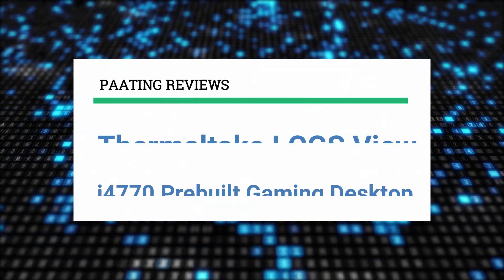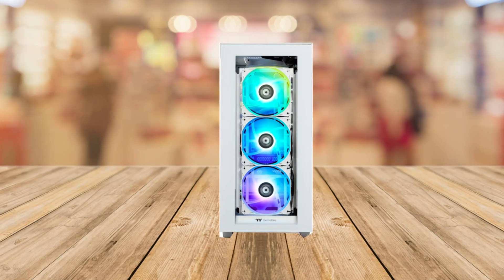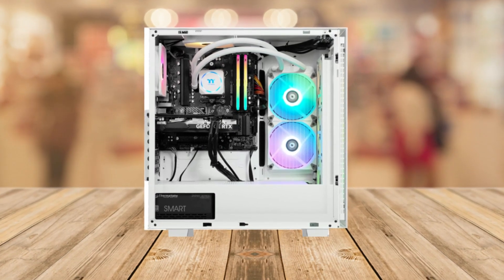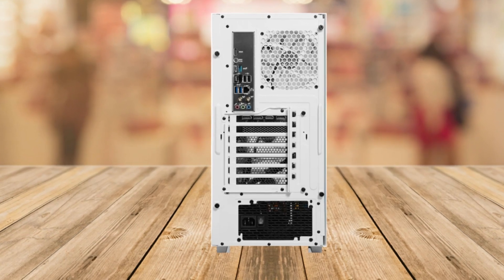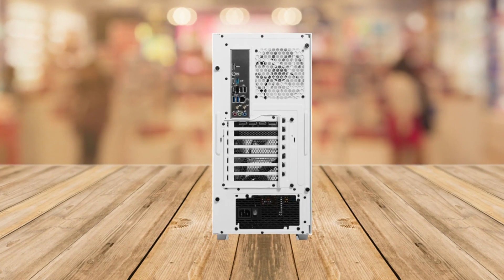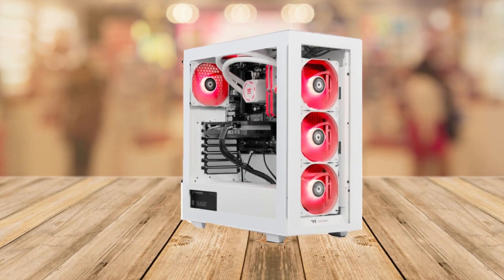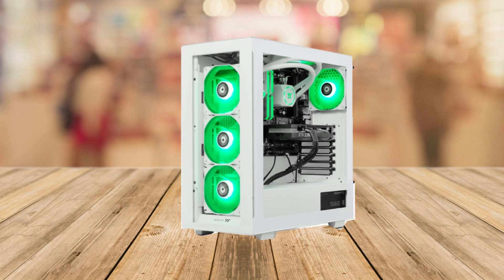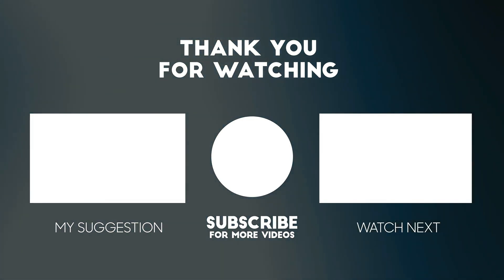Thermaltake LCGS View i4770 Prebuilt Gaming Desktop ✅ Review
Get This Prebuilt Gaming PC:
Amazon (US)
Amazon (CA)
Amazon (UK)

► PRODUCT DETAILS ◄

Thermaltake LCGS View i4770 Gaming Desktop (Intel® Core™ i7-14700KF, 32GB DDR5 5600MT/s, NVIDIA® GeForce RTX™ 4070, 1TB NVMe M.2, WiFi, Windows 11) V35S-B760-470-LCS